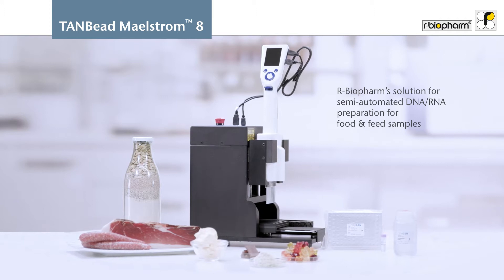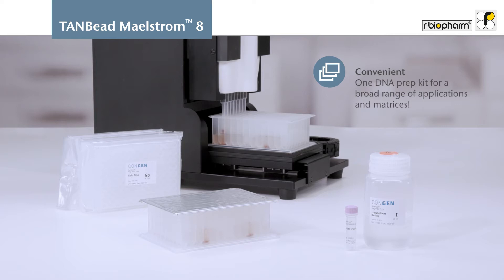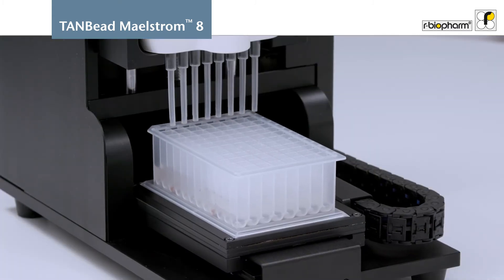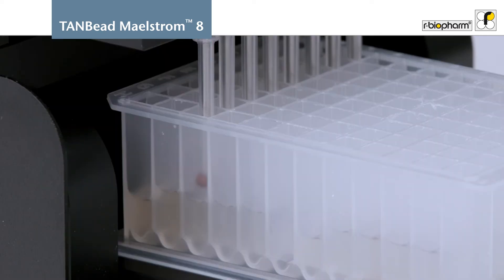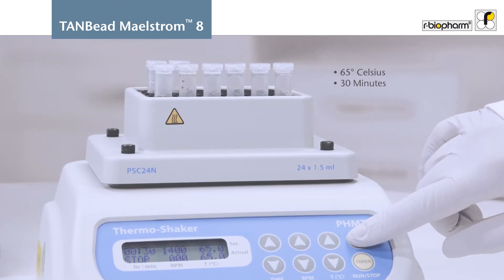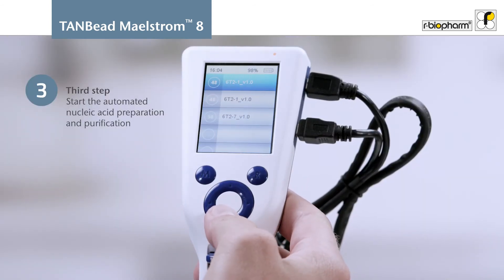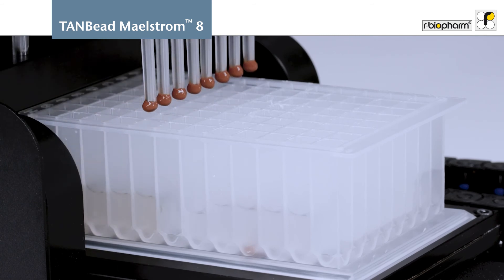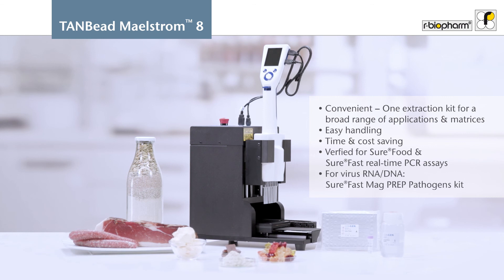TANBead Maelstrom™ 8 Autostage and the SureFast® Mag PREP Food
The new TANBead Maelstrom™ 8 Autostage in combination with the SureFast® Mag PREP Food is a compact and easy-to-use device for nucleic acid preparation for food and feed samples.